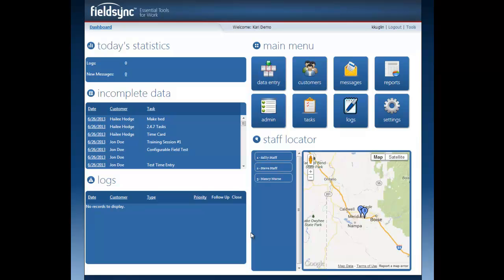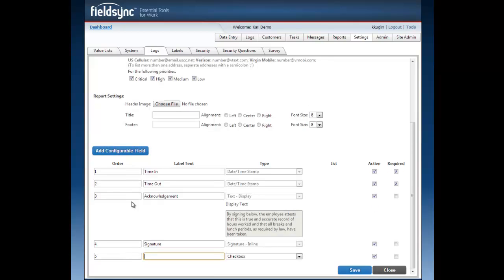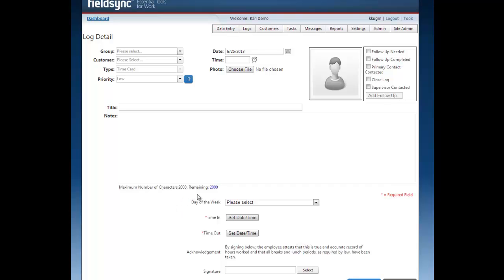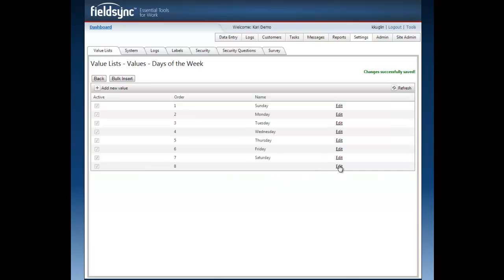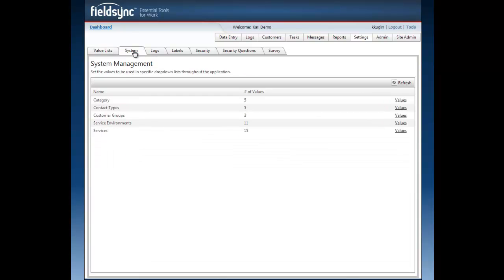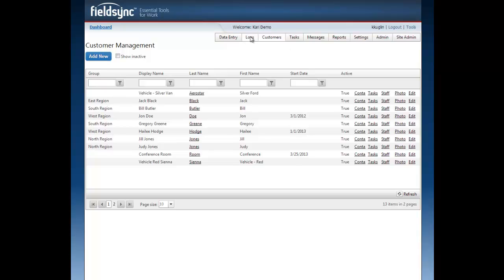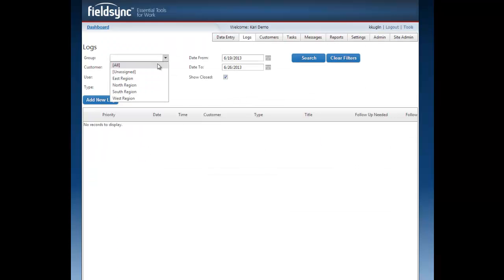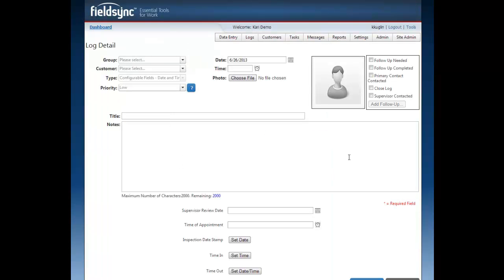How To: Using the New Features in FieldSync™ 2.4.8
FieldSync™ is constantly working to bring our customers new and improved functionality. The latest release, FieldSync™ 2.4.8, is FULL of great new enhancements, including the ability to change the order of configurable fields on a form, changing the order of values in a value list, two new configurable fields and the ability to categorize your customers into groups. In this edition of Five Minute Friday, Kari will provide an overview of these enhancements just released this week. It's a LITTLE longer than five minutes, but you won't want to skip this one!